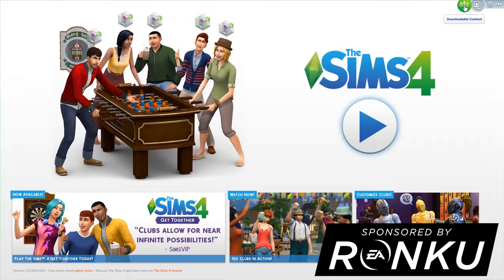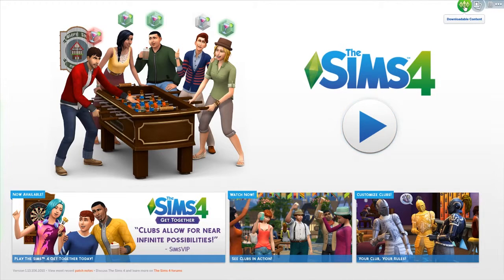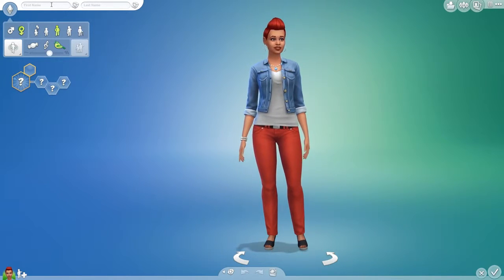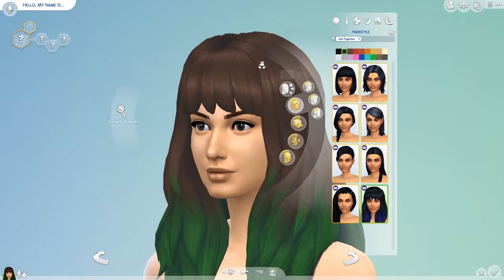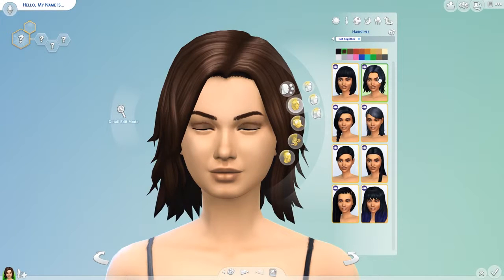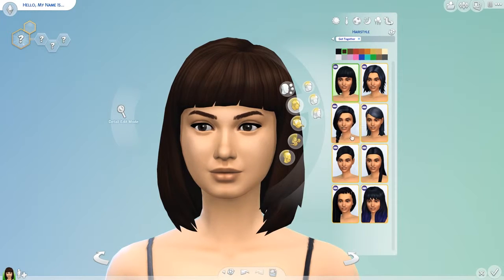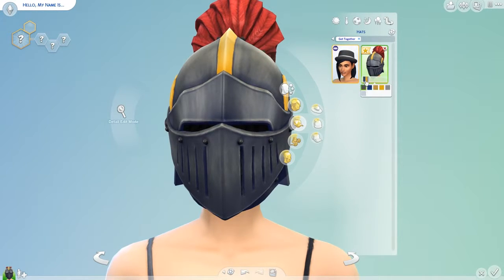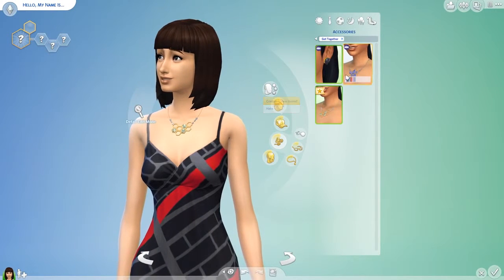The Sims 4 Get Together Gameplay Walkthrough Part 1 DANCING Part 1 HD